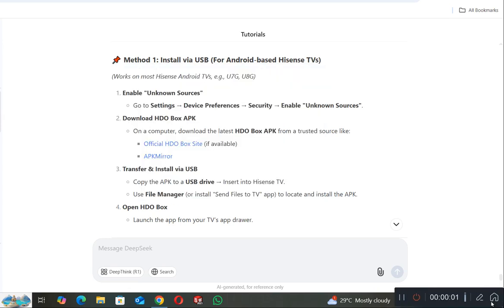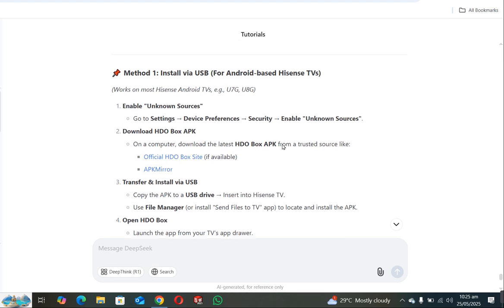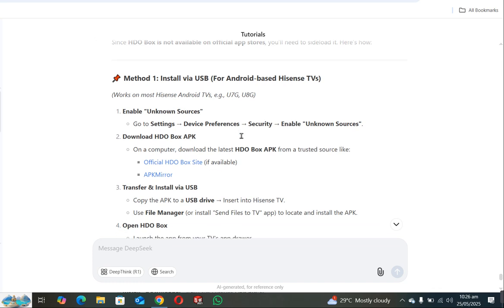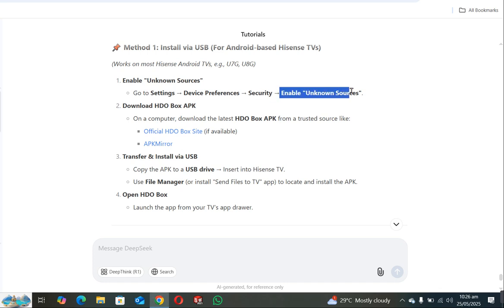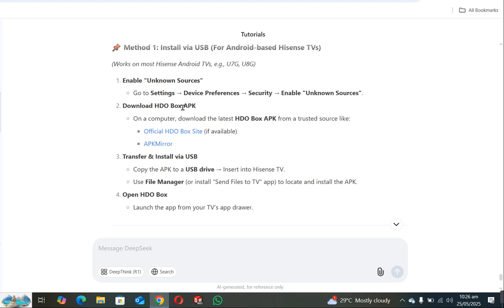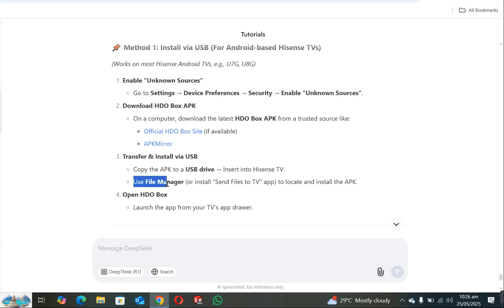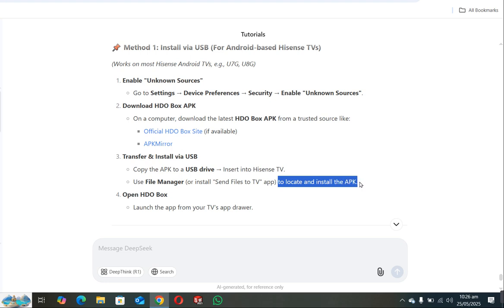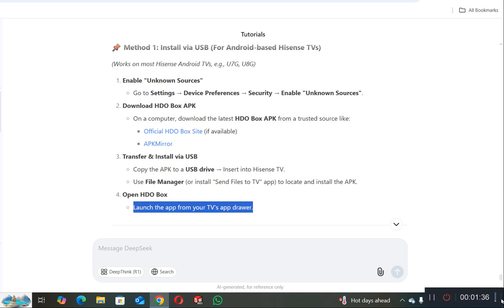How to install hdo box in hisense smart tv l How to download HDO Box in Hisense TV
**How to Install HDO Box on Hisense Smart TV**

✅ **Steps**:
1. **Enable Unknown Sources**:
   - Go to **Settings** → **Device Preferences** → **Security** → **Unknown Sources ON**.
2. **Download HDO Box APK**:
- Use **Downloader** (Enter URL: ` → Install.